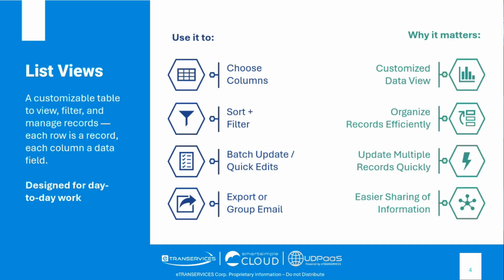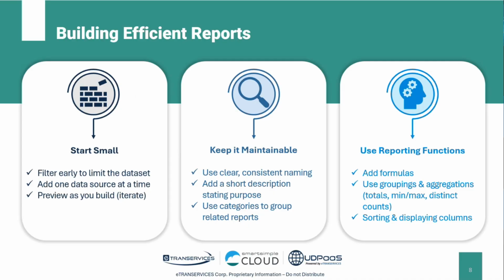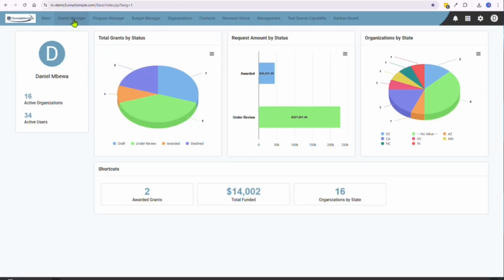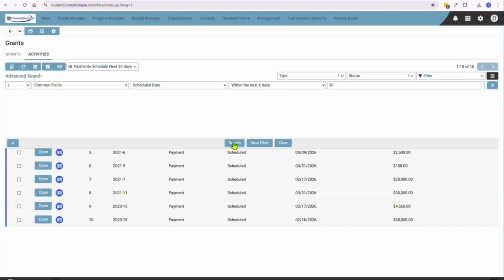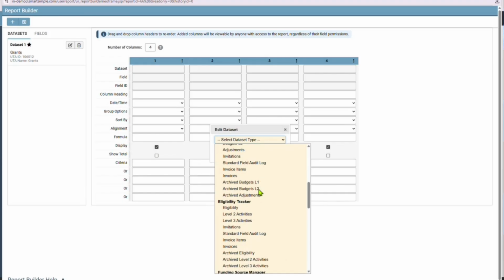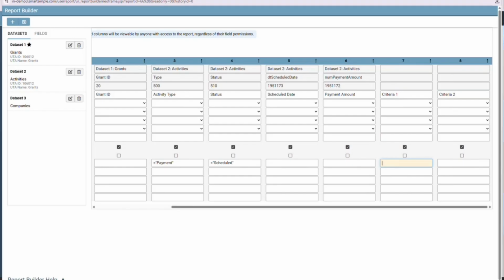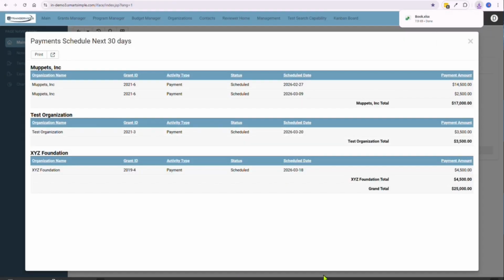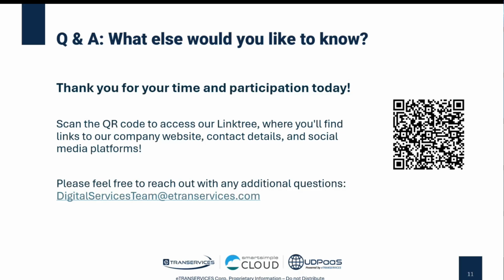SmartSimple Reports: Build-A-Report That’s Not a Bear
Reporting in SmartSimple doesn’t have to be complicated. In this practical, fast-paced webinar, eTRANSERVICES’ Digital Services experts show how to build clear, effective reports without overengineering or unnecessary frustration. Designed for SmartSimple users seeking better insights from their data, the session explains when to use Report Builder versus simpler options like List Views with filters, and shares proven best practices for planning, building, and validating reports.

The webinar includes a live demonstration of creating a filtered List View and a simple summary report, along with guidance on testing, sharing, and exporting results. Ideal for SmartSimple administrators, analysts, and program managers, this 30-minute session helps you avoid common pitfalls and produce accurate, actionable reporting that works for your audience and your data.

Q&A
1. Does the order of the Data sets in the report matter?
2. Can you walk through the DateDiff formula? For example, why was there a 5 in the formula in your demo?